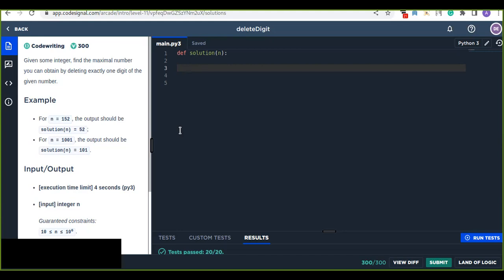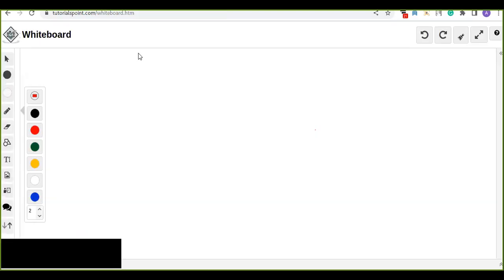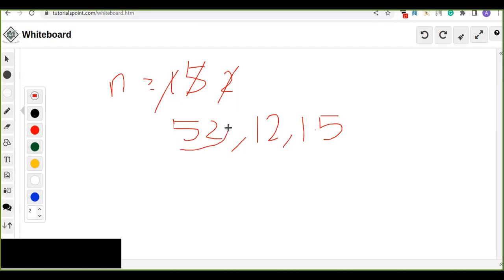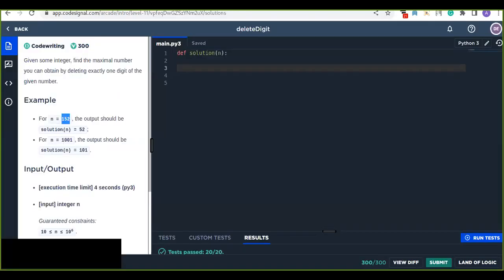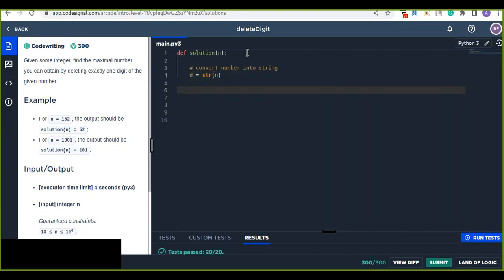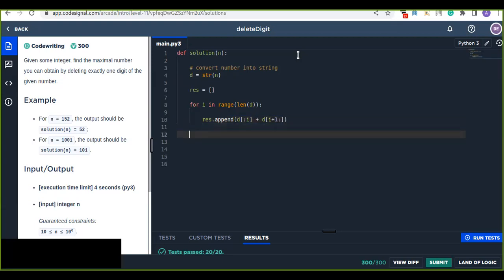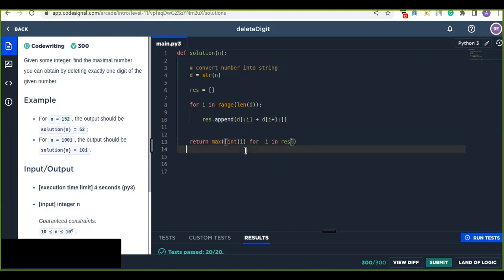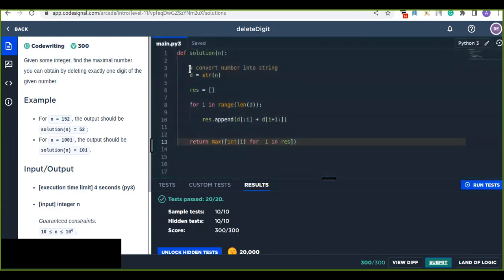Day 10: deleteDigit - CodeSignal Solution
This is the 100daysofcode. Day 10: Given a number, find the maximal number by obtaining delete at least 1 digit from the number.